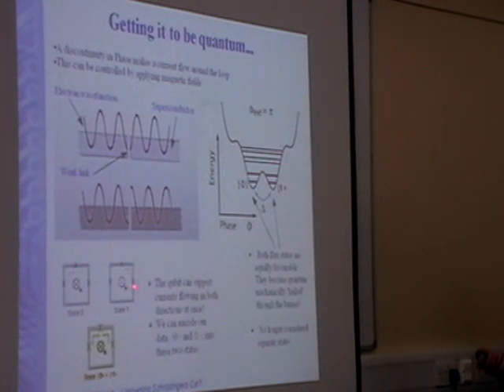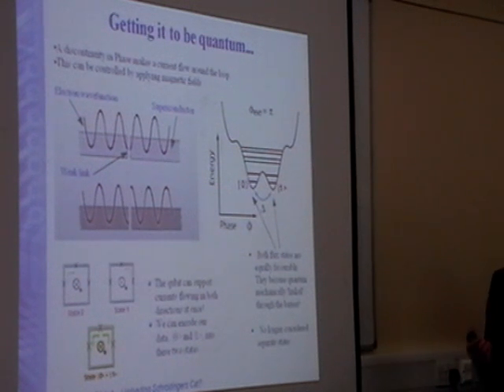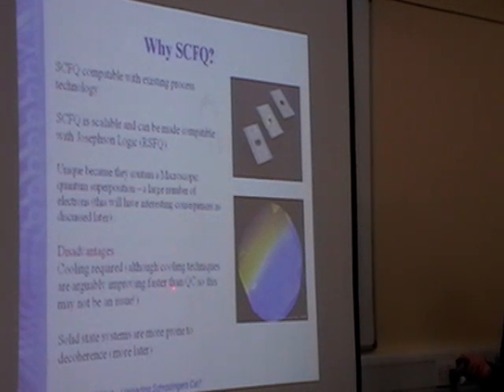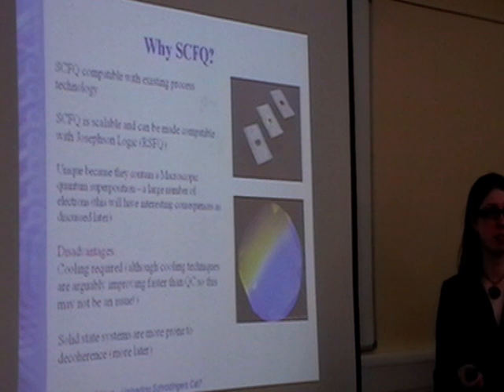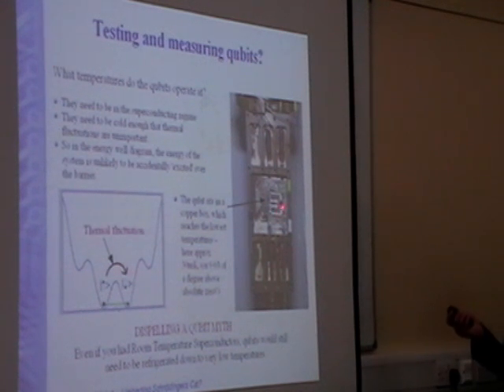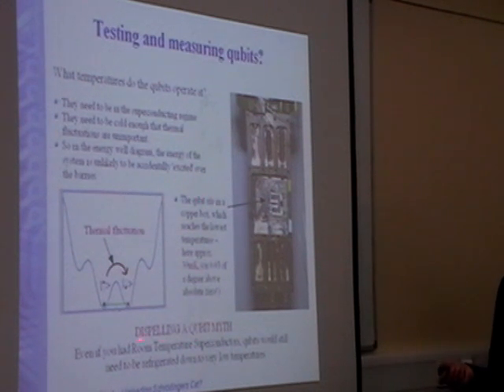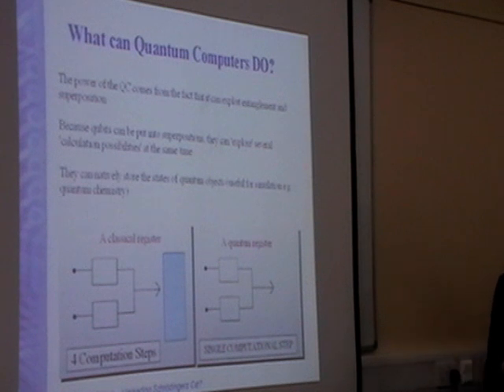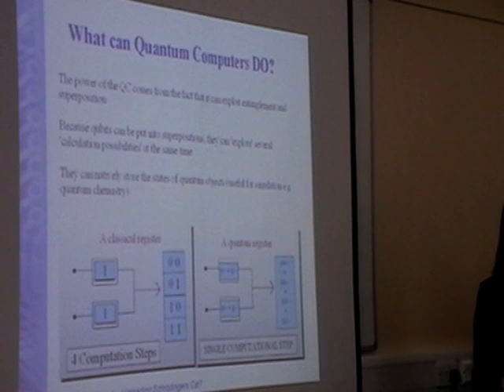Quantum Computers & AI - Suzanne Gildert [UKH+] (2/10)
Speaker: Suzanne Gildert, Research Fellow at University of Birmingham, UK

This talk will explain the fundamental concepts of the quantum computer (QC) and how these systems might be able to perform certain tasks that classical computers find incredibly difficult. The talk will also explain why QCs might be useful for some very interesting problems with applications to a wide variety of fields such as biology, microprocessor design, pharmaceuticals, economics, transport, chemistry and business. More importantly, the talk will also explain what they can't do! Quantum computers are sometimes wrongly portayed by the media as being replacements for desktop machines, whereas the reality is that they are more like fast co-processors.

There will be a review of some of the experimental challenges involved in building QCs, and a focus on a particularly promising version known as the Superconducting Flux-based Quantum Computer. The devices involved in this type of QC are defined using a process similar to semiconductor technology, but using Niobium and Aluminium rather than Silicon. There will be a brief overview of the physics which causes these devices to demonstrate 'Macroscopic Quantum Coherence'- an effect which allows us to scale up quantum effects to a size where we can manipulate them easily, and why the devices must be cooled to millikelvin temperatures for them to work properly.

This lecture was recorded on 12th of September 2009 at the UKH+ meeting. For information on further meetings please see: